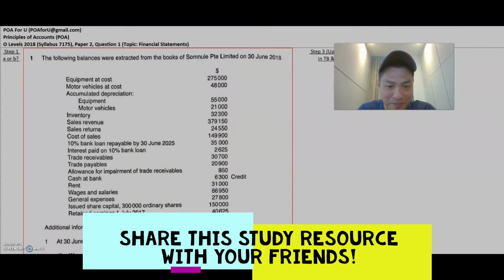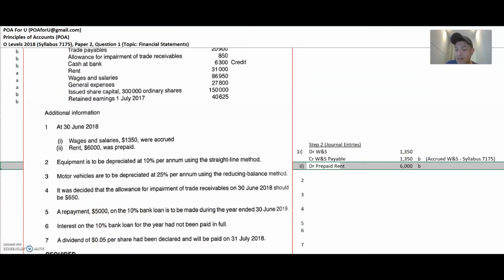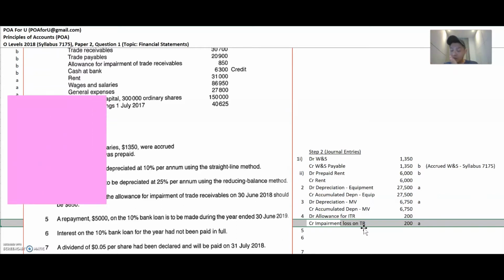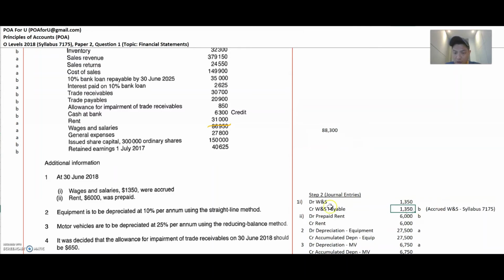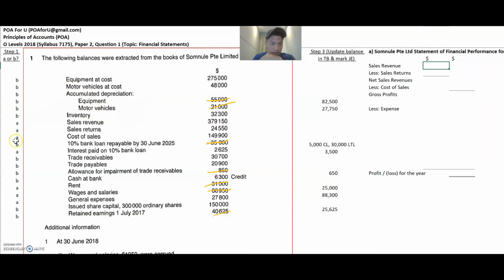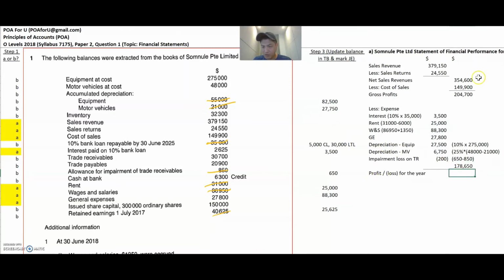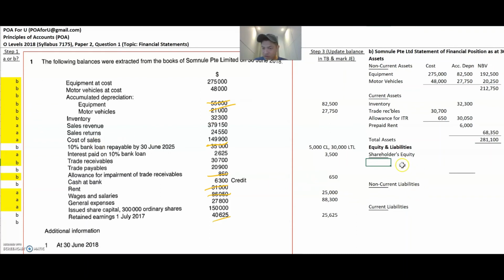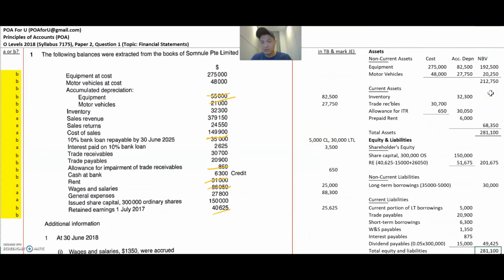O Levels 2018 P2 Q1 POA (Topic: Financial Statements) - Principles of Accounts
Working solution for Principles of Accounts O Levels 2018, paper 2, question 1 (Topic: Financials Statements)